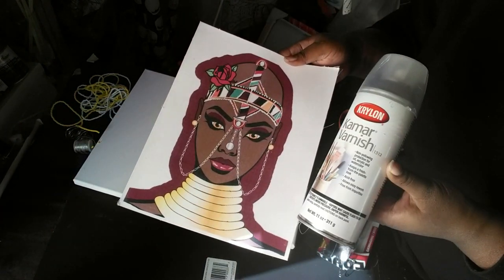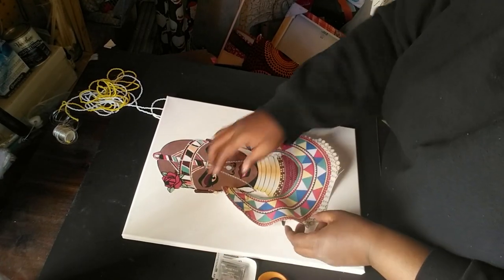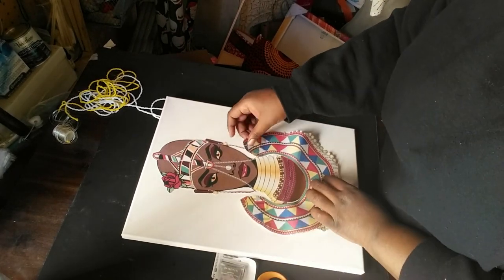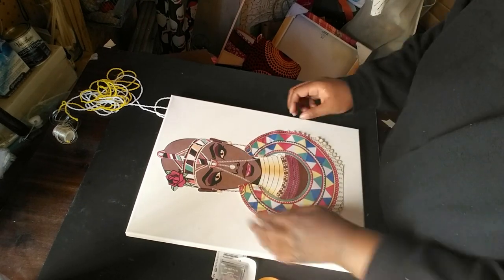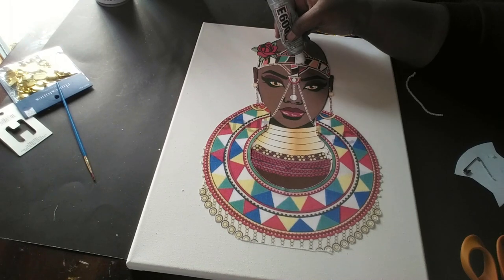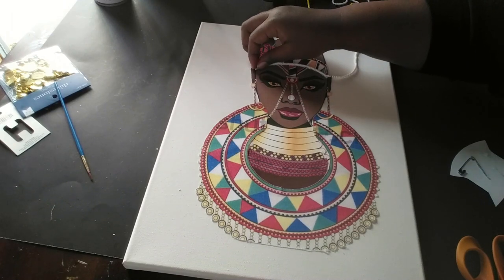Kenyan Woman Beaded 3d Art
Do you love African decor? Are you a fan for 3d art? Then you will love this 3d African beaded wall art

Supplies
11x16 Canvas
Beads ( small glass beads various colors)
E6000 glue
Tacky glue
Stock images
Spray adhesive
Spray varnish
Large toothpick
Gold rhinestones
Cotton Fabric Sheets